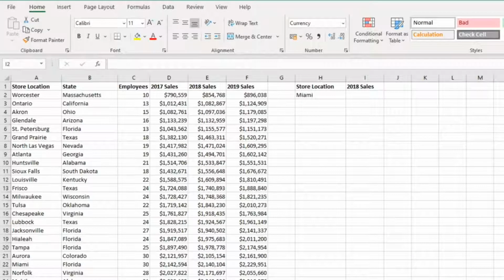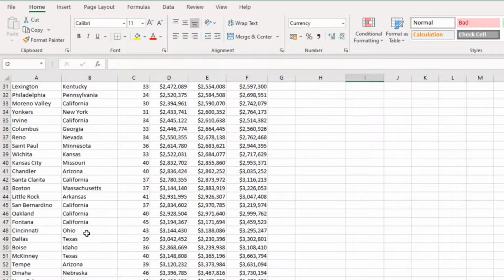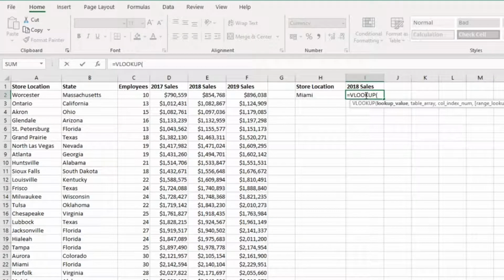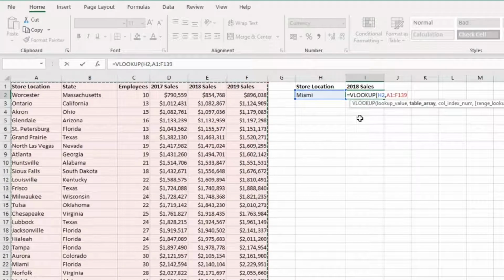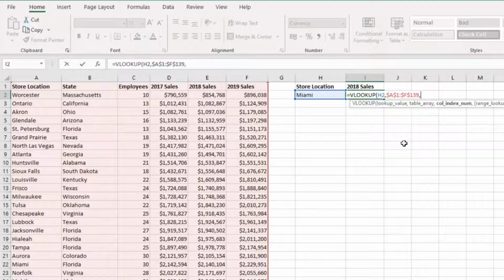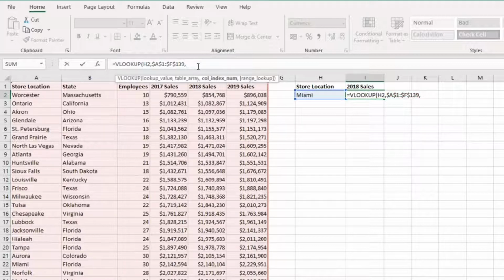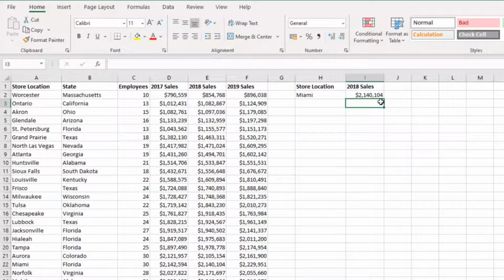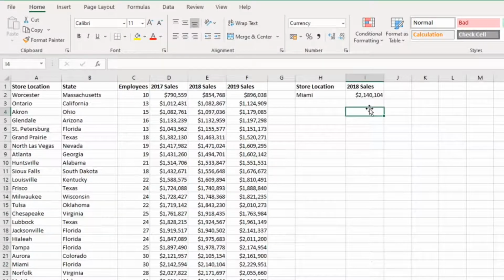How to do a VLOOKUP in Excel - 3 Minute Tutorial!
Learn what a VLOOKUP function in Excel is and how to use it in just 3 minutes!

This tutorial is perfect for beginners who want to quickly understand the VLOOKUP formula in Microsoft Excel and start using it.